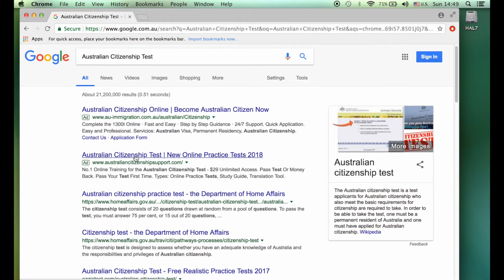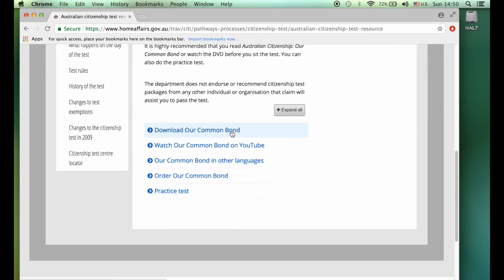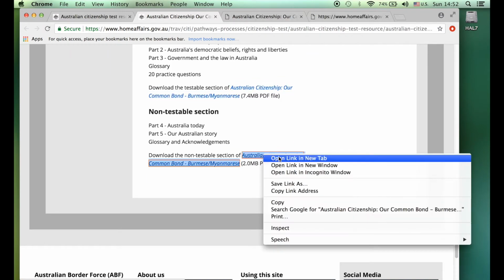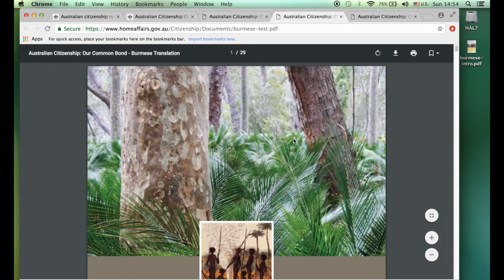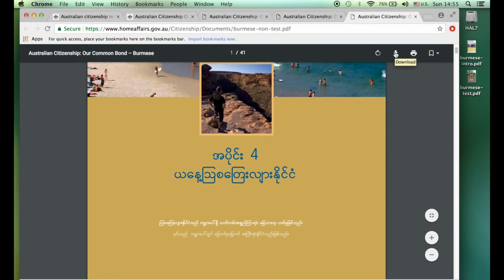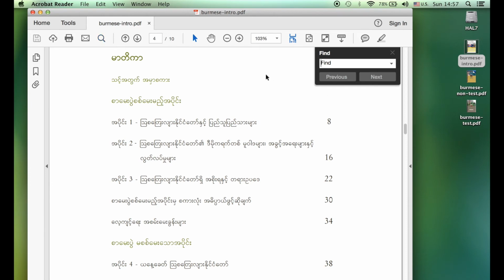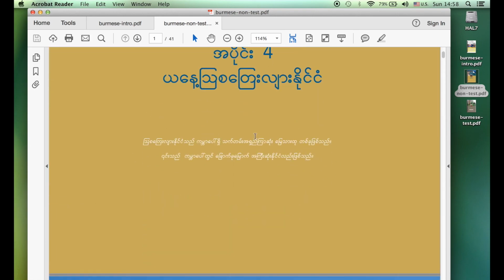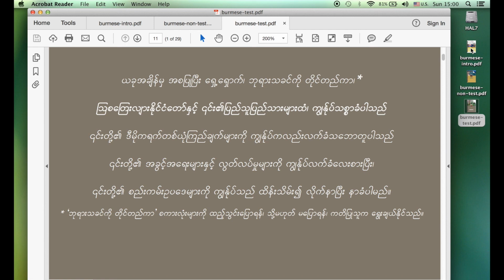Australian Citizenship Test Burmese Myanmarese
How to get the "Australian Citizenship: Our Common Bond" in Burmese Myanmarese.